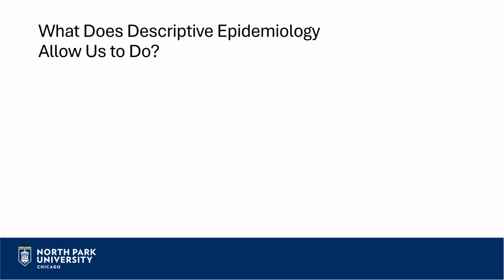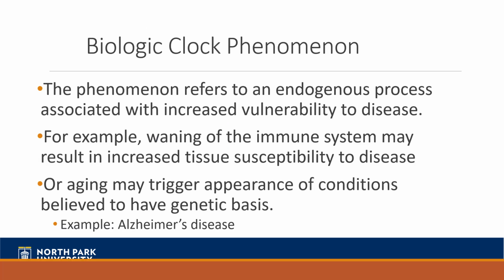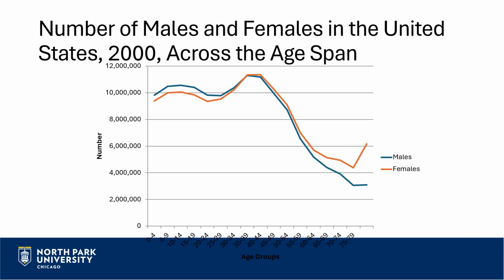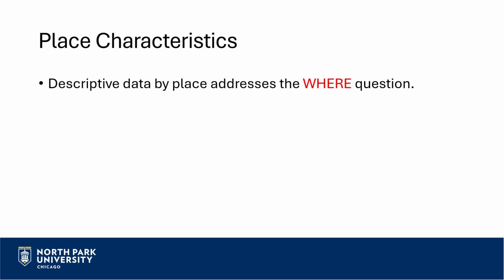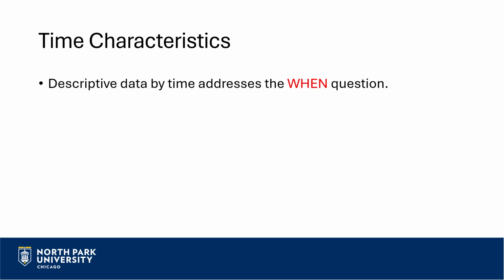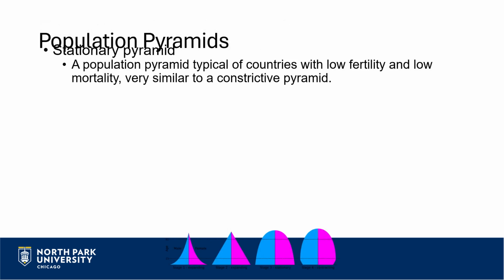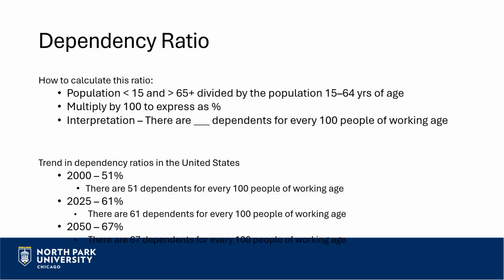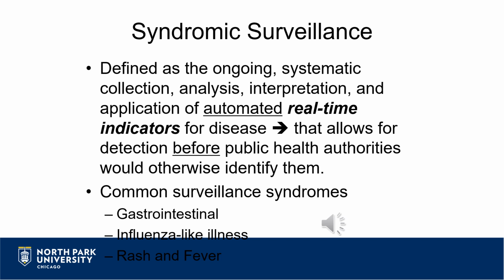Descriptive Epidemiology According to Person, Place, and Time 1